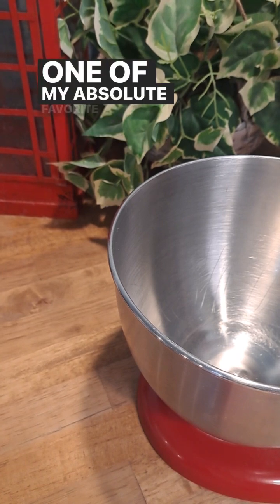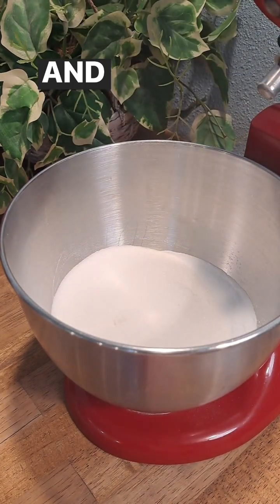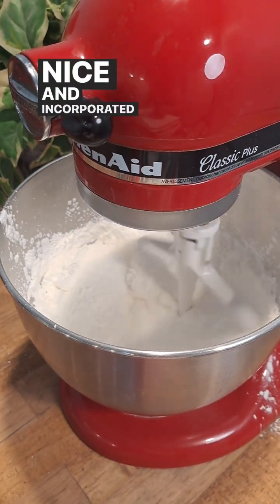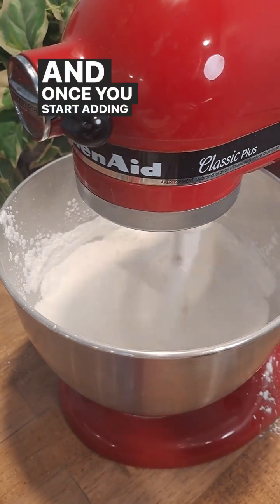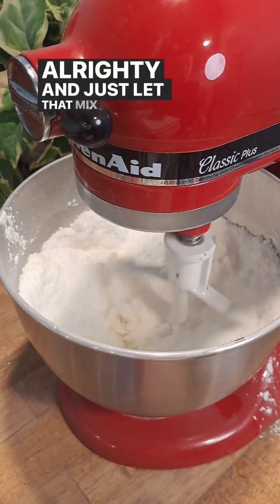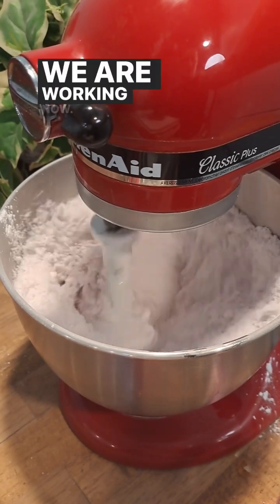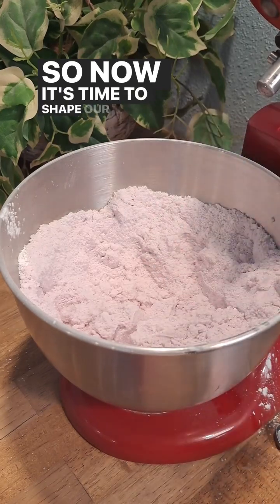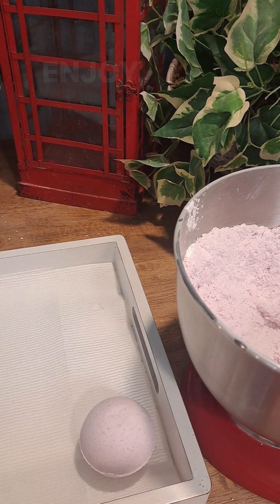How to make bathbombs | Venus Goddess Bath Bomb recipe | Venus in Libra Season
How to make bath bombs | Venus Goddess Bath Bomb recipe | Venus in Libra Season

Venus Goddess Bath Bomb Recipe by Stacey from Stacey V Hypnosis.

Ingredients:
2 Cups baking soda
1 Cup Epsom salt
1 Cup citric acid
1 Cup arrow root powder or corn starch
12 teaspoons melted coconut oil
4 teaspoons essential oils (see blending suggestions below)
4-6 teaspoons water

Instructions:
1. In a large mixing bowl, mix together all dry ingredients.
2. Add the melted coconut oil and mix.
3. Add essential oils and mix.
4. Add water one teaspoon at a time and mix quickly. The consistency should stick together firmly.
5. Press mixture into molds and let dry for 24 hours makes 8 2-inch bath bombs.
Essential Oil Blending Suggestions
• Lavender and Eucalyptus - great for cold and flu season
• Lavender and Chamomile - great for relaxation and sleep
• Frankincense and lemon – great for immune boost and mood lifter
• Lavender and lemon – great for relieving stress
• Orange and geranium- great for relieving anxiety
• Lavender and cedarwood – great for aches and pains